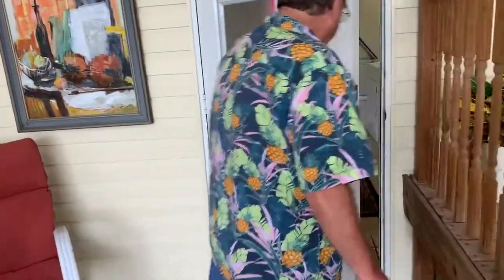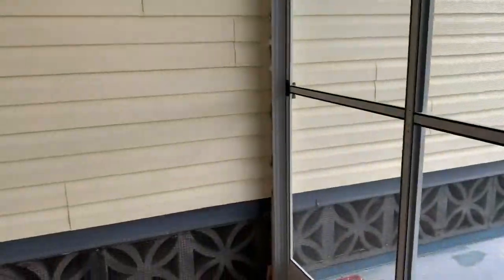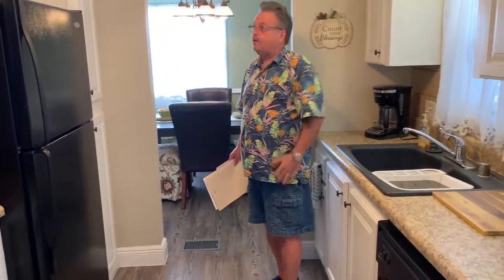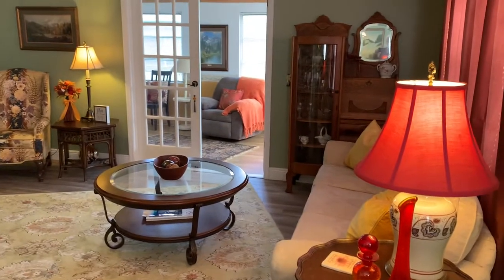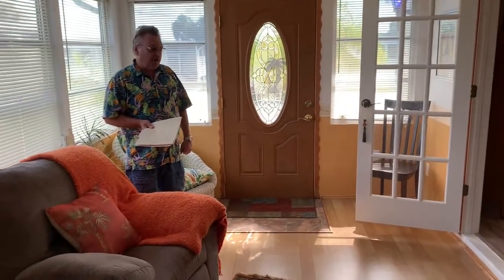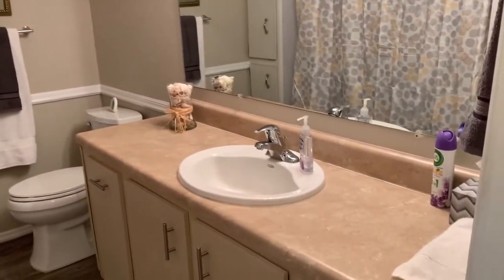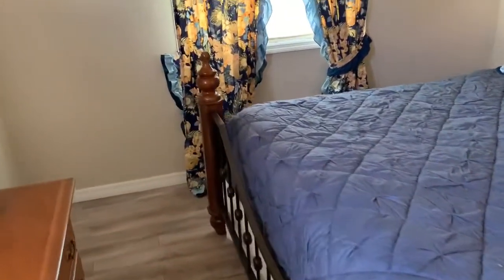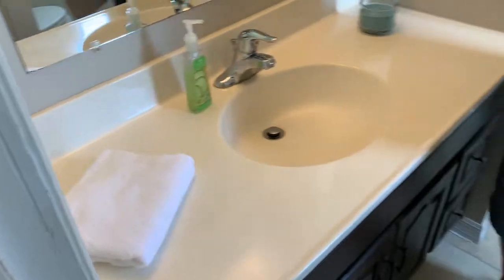907 Xanadu - Your Winter Getaway